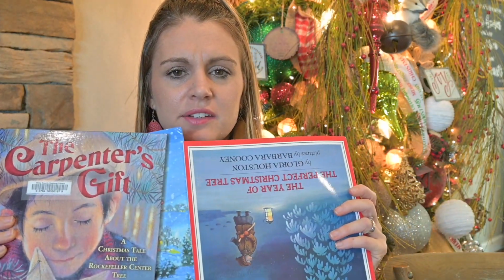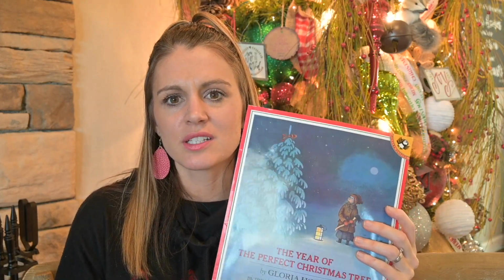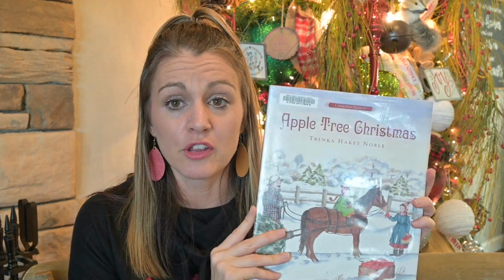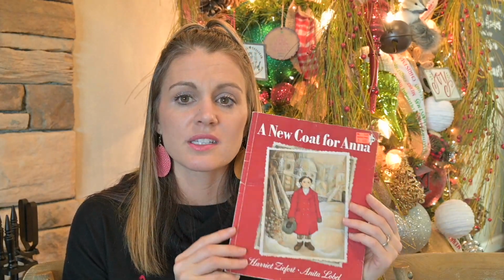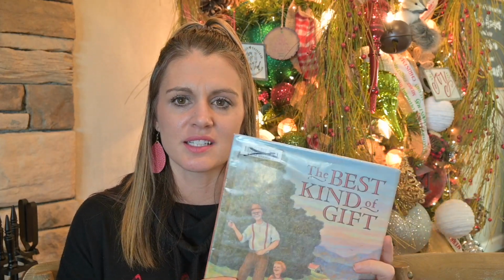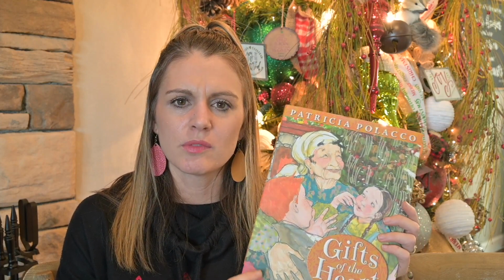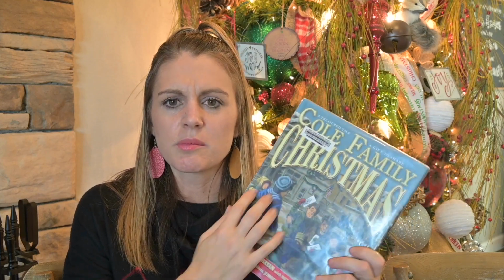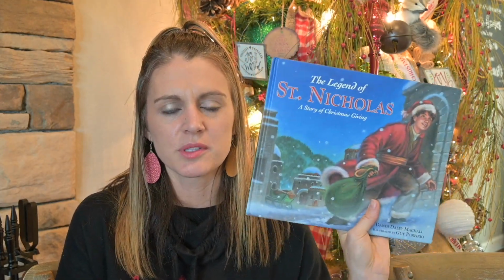Favorite Christmas Picture Books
I  LOVE Christmas picture books and have been collecting for many years. In this video, I share a few of my favorites. (I left a lot out!)

Apple Tree Christmas
The Year of the Perfect Christmas Tree
Christmas Day in the Morning
Christmas Farm
A New Coat for Anna
The Carpenter's Gift
Legend of the Candy Cane
Legend of the Christmas Cookie
Legend of St. Nicholas
The Best kind of Gift
Cole Family Christmas
The Christmas Miracle of Jonathan Toomey